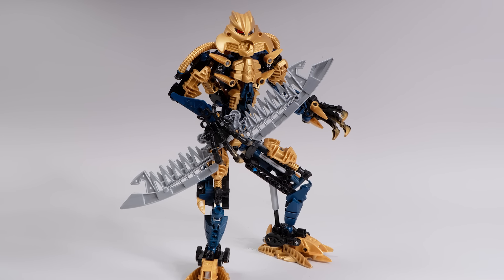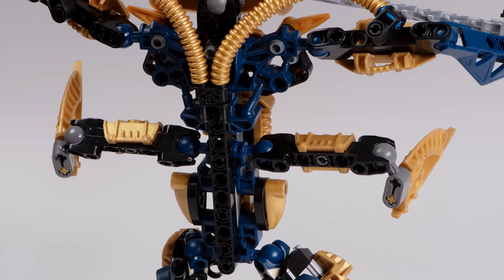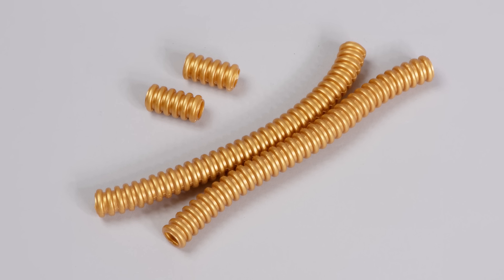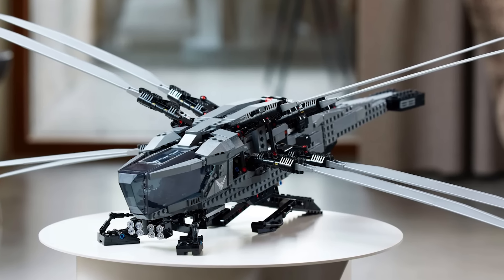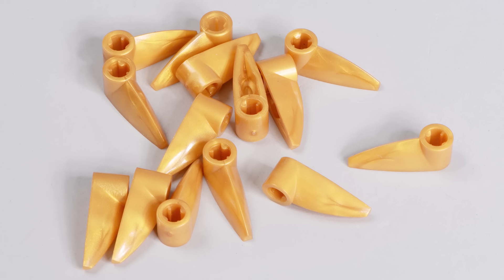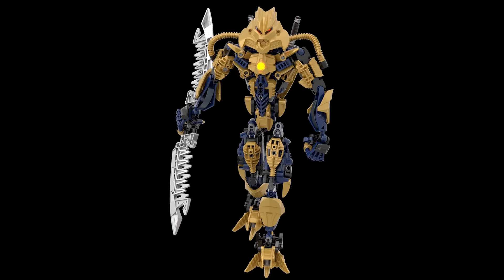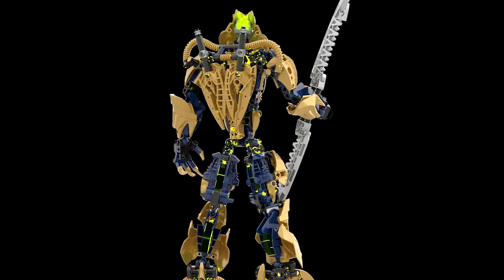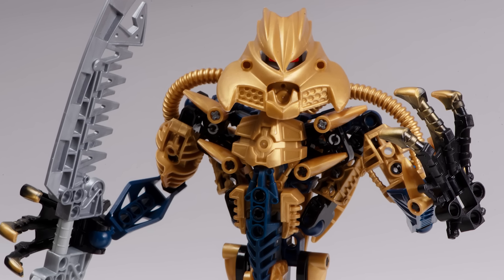How To Use BRUTAKA's LEGO Parts In Bionicle MOCs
The coolest Bionicle set ever? Brutaka Rocks! Let's revamp him and use his pieces in MOCs!

A handful of pieces can greatly improve the LEGO Dune set